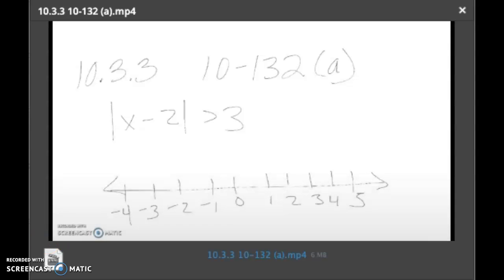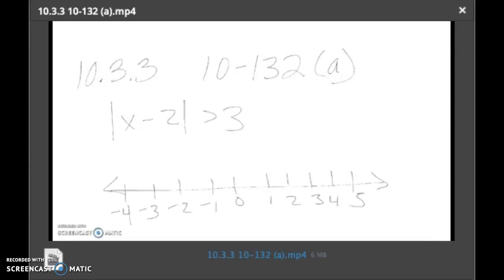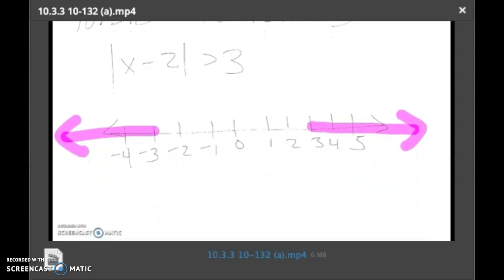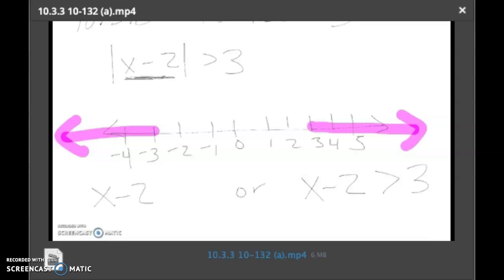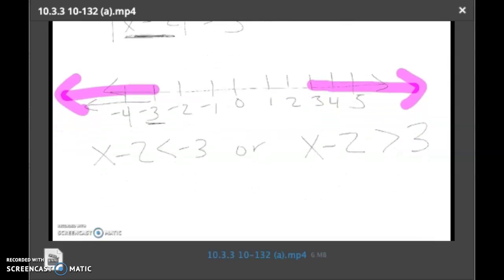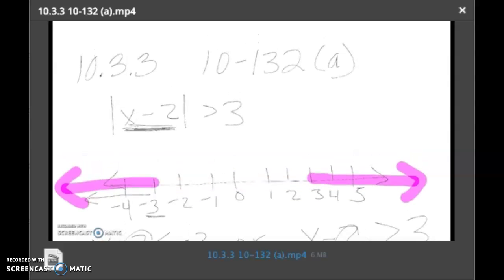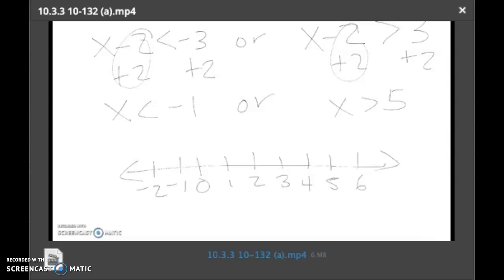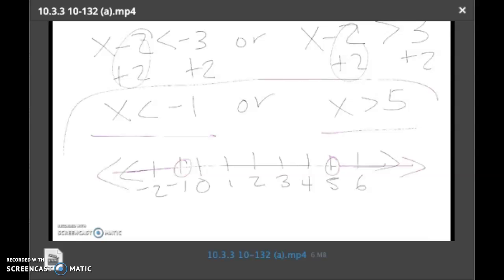Solving Absolute Value Ineqaulties (10.3.3: 10-132 a)